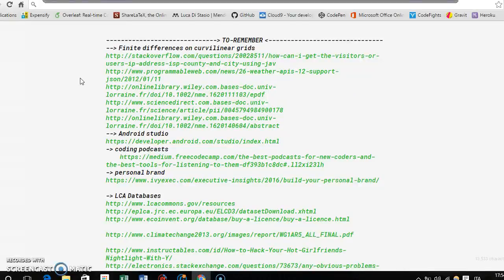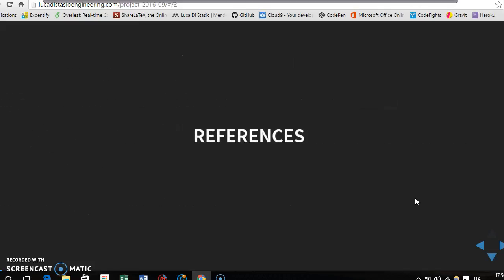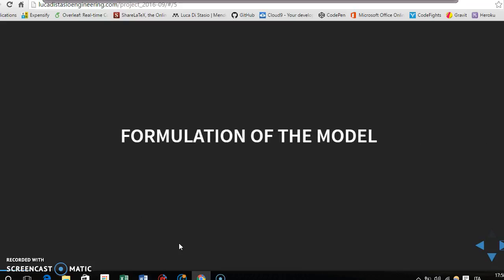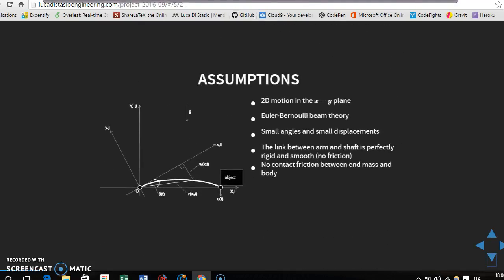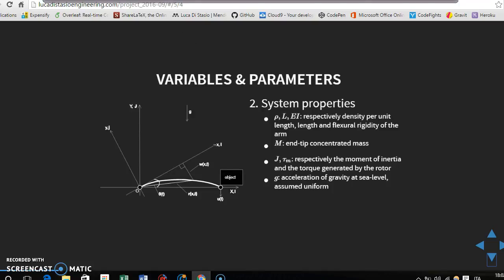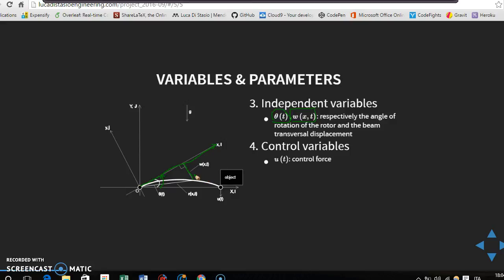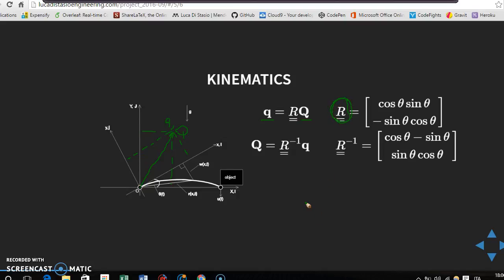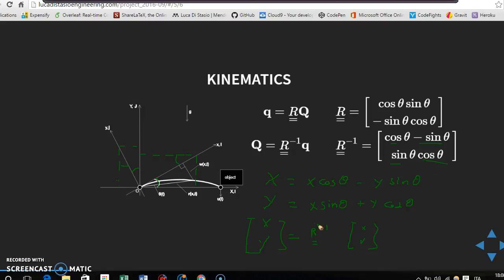A Lecture on Applied Control Theory part 01